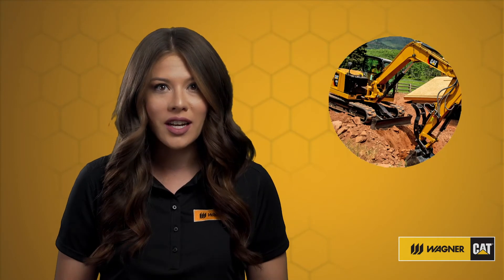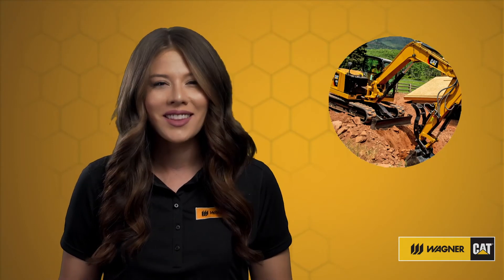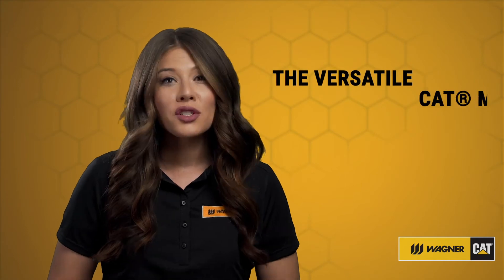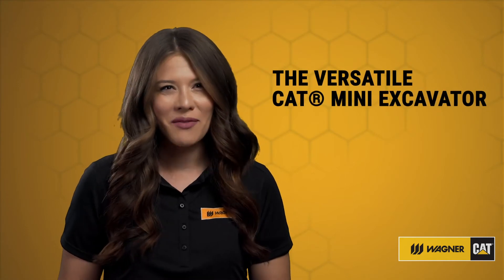Wagner Equipment - Cat Mini Excavators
Make more profit with CAT excavators. No matter what line of work you’re in, CAT excavators will make you plenty of money. You can count on these machines to deliver top performance, unmatched versatility, and the industry’s best fuel efficiency — guaranteed.